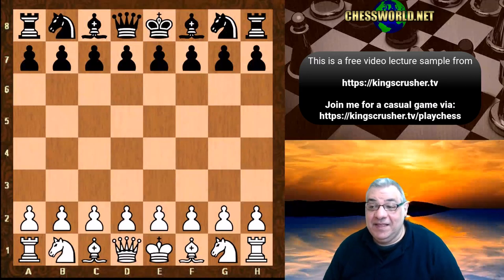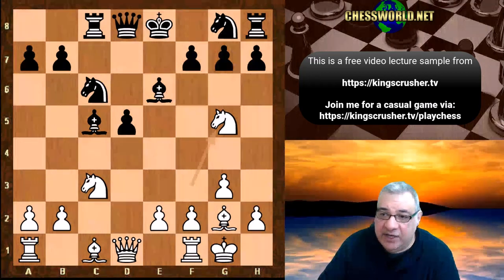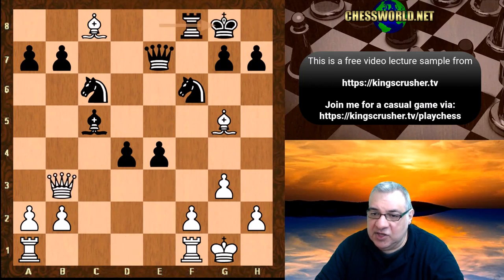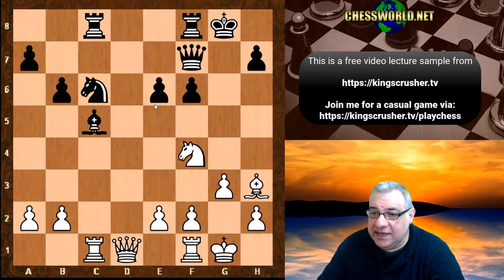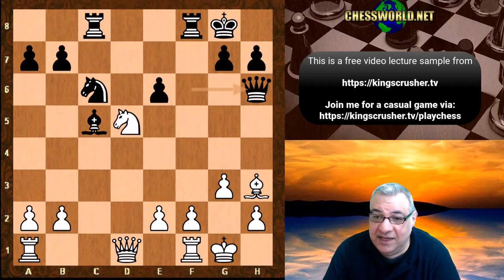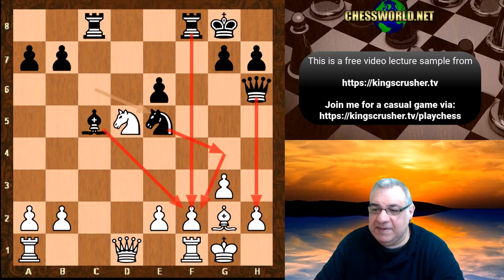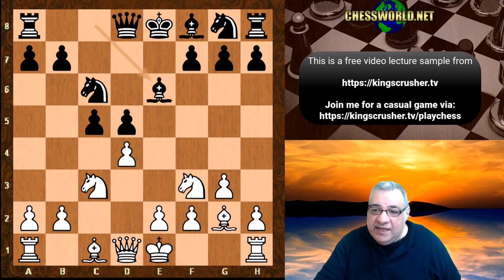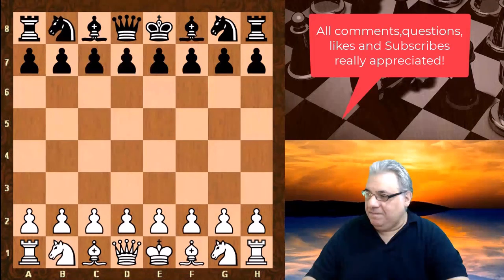Rubinstein vs Capablanca:Epic Battle Unleashes Timeless Opening Strategy - Dominating Today's Chess!